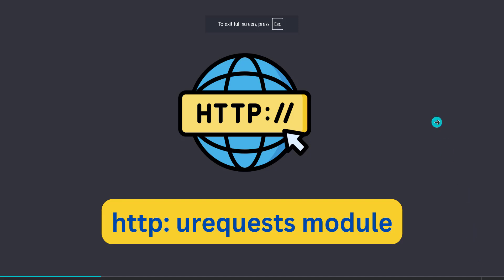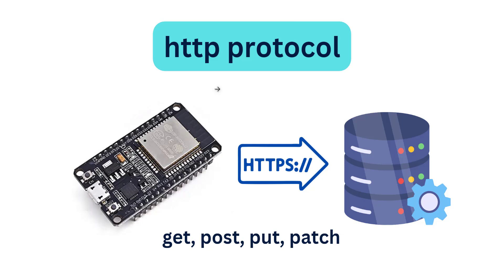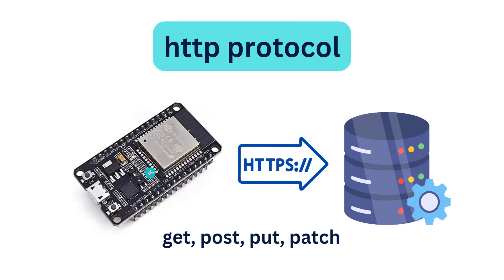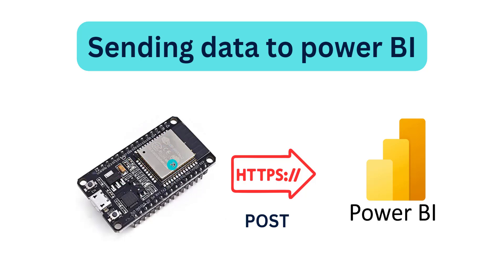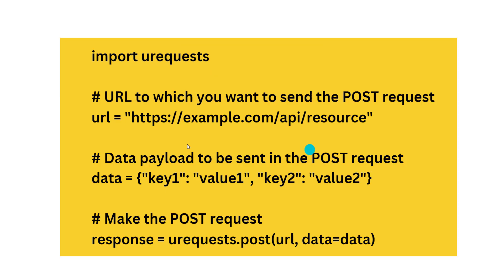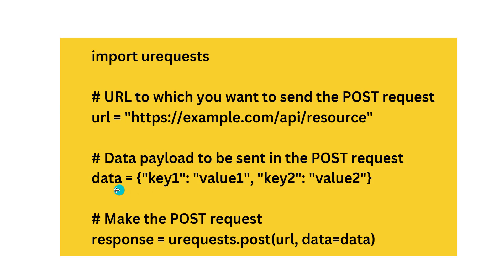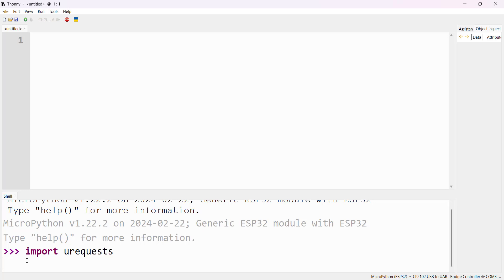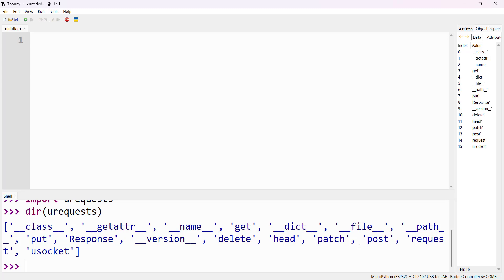HTTP Module in MicroPython: Using urequests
Welcome to our tutorial on using the HTTP module in MicroPython with urequests! In this video, we'll explore how to make HTTP requests and handle responses using urequests, a lightweight HTTP client library for MicroPython. Whether you're working on IoT projects, web scraping, or API integration, understanding urequests is essential.

In this tutorial, you'll learn:

How to import and use urequests to send GET and POST requests.
Parsing JSON responses and handling HTTP status codes.
Tips for managing headers, timeouts, and SSL connections in MicroPython.
Practical examples demonstrating HTTP communication with remote servers.
By the end of this video, you'll be equipped with the knowledge to leverage urequests for HTTP communication in your MicroPython projects. Whether you're a beginner or an experienced developer, mastering urequests will expand your capabilities in MicroPython.